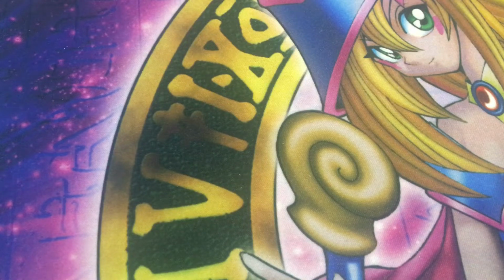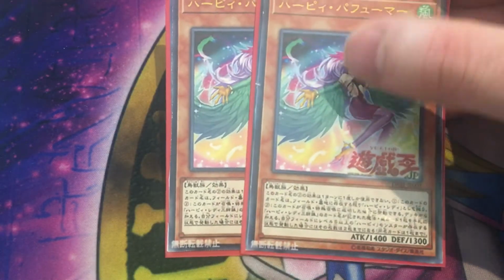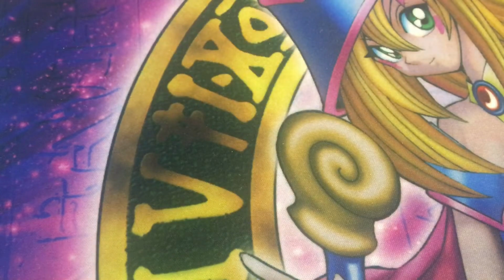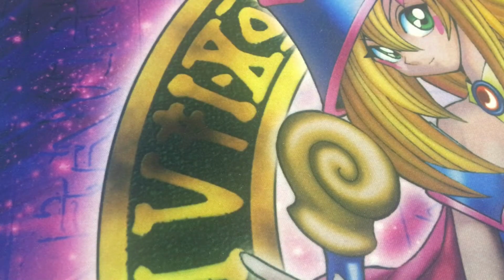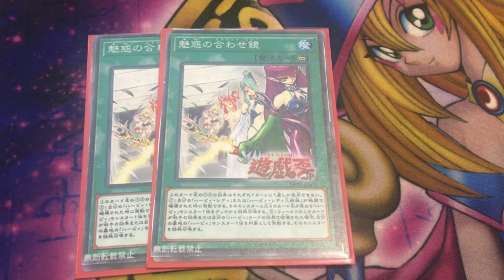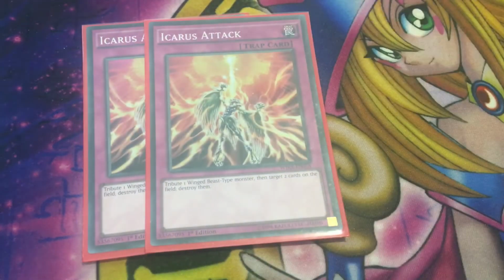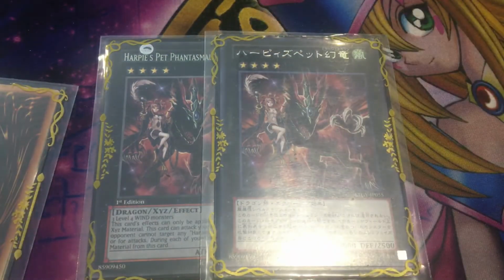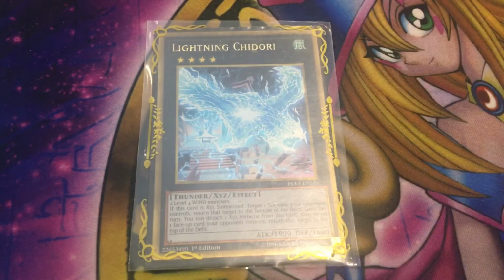EPIC!! Harpie Lady Deck Profile November 2018 (Featuring new ocg support)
Here it is guys! My newest Harpie Profile. Because this deck is running cards from Legend Duellist 4 and Link Vrains Pack 2, it will feature some proxies, but the idea was to show you guys how i have been using the new support!